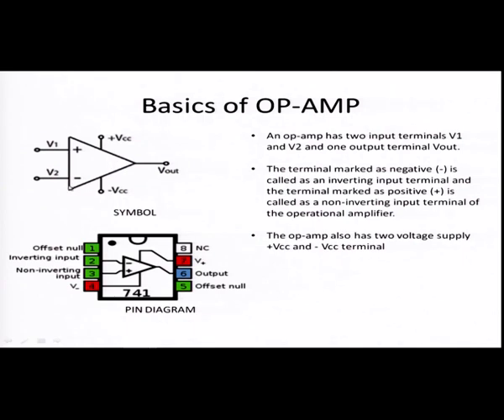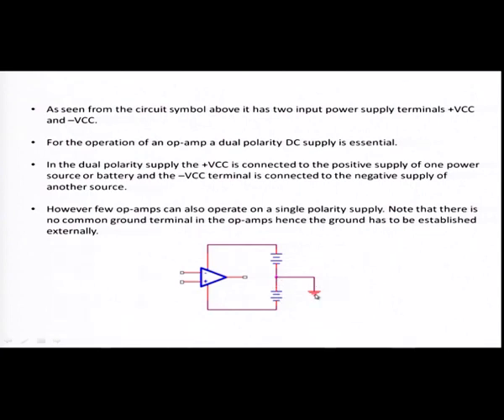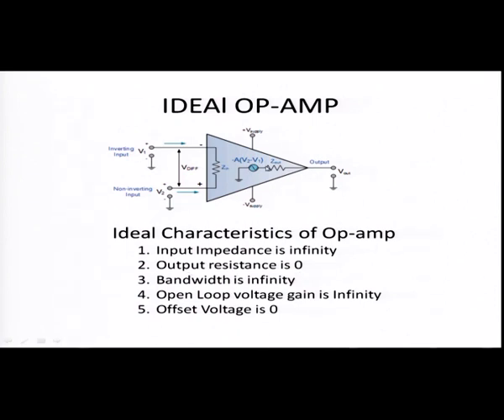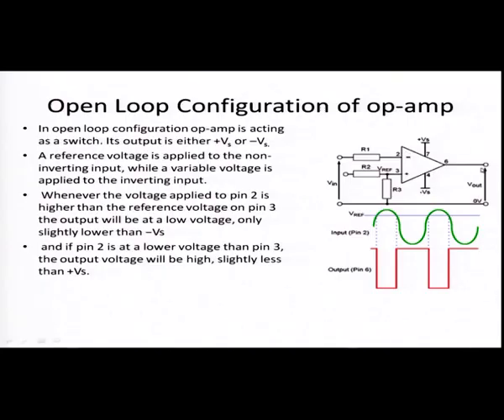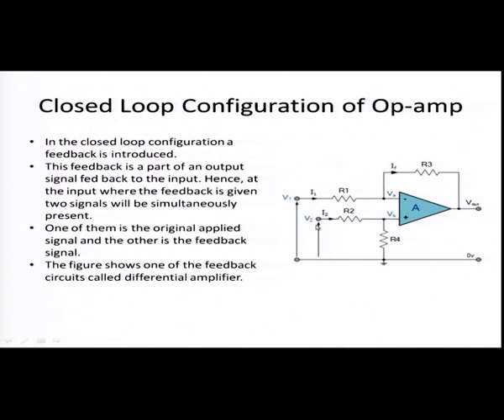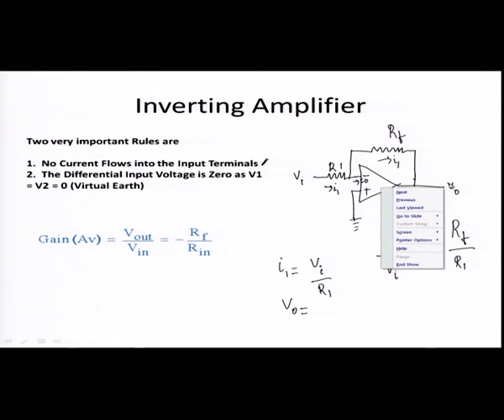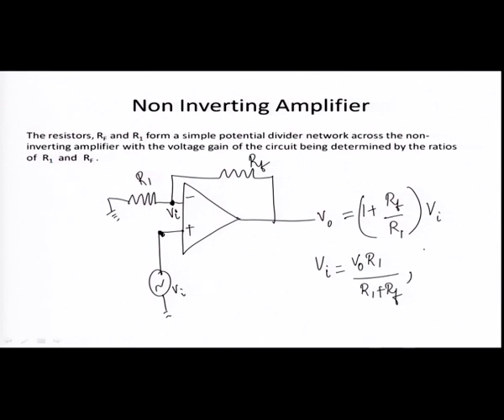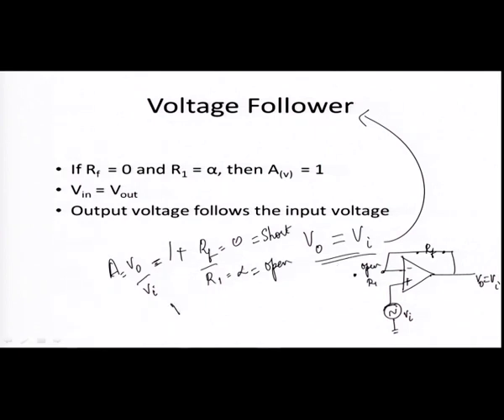Basics of Operational Amp-Part-1